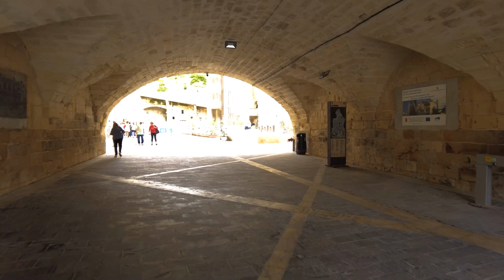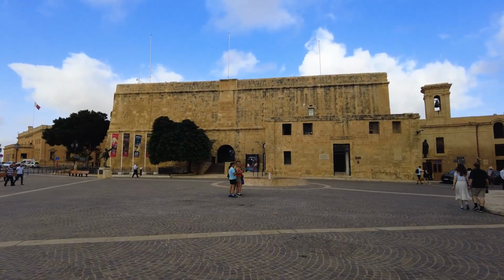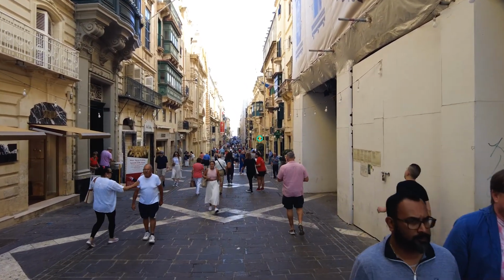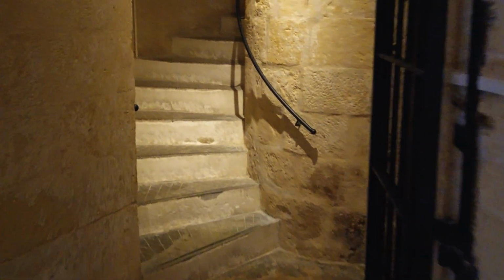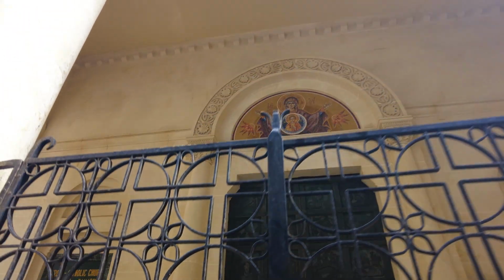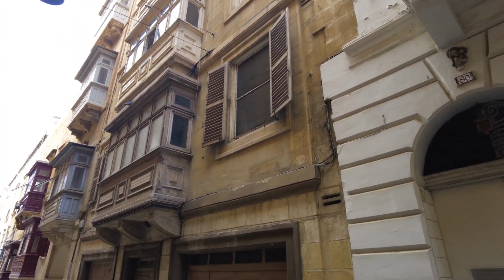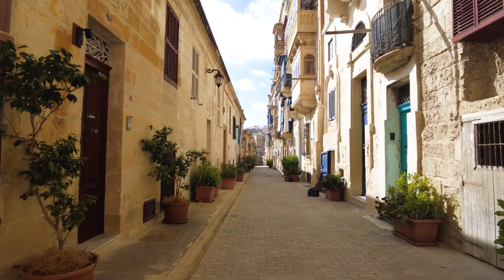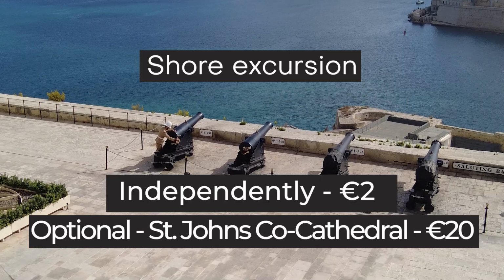VALLETTA MALTA CRUISE PORT on a Budget - What to see and do without spending a fortune.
If you find my videos helpful please consider a small donation to help towards the costs
Everyone who has been on a cruise will know how expensive shore excursions can be but not everybody realises that there is plenty you can do at most cruise ports without spending a lot of money. In this video I'll show you some of the things we did in Valletta which, hopefully, will give you one or two ideas of how you can save money on your next cruise.